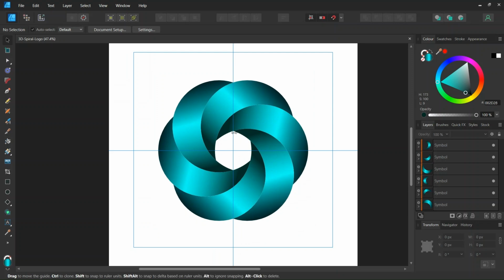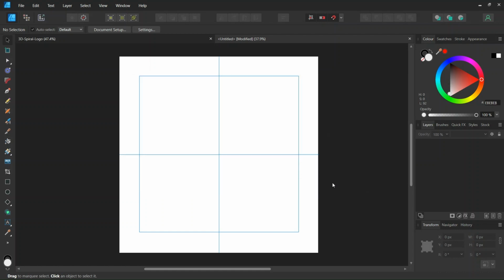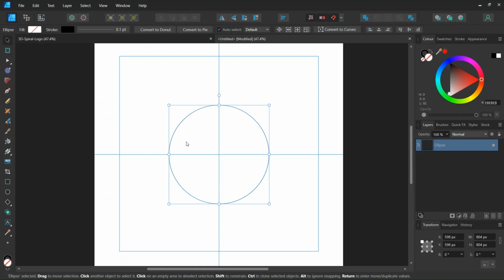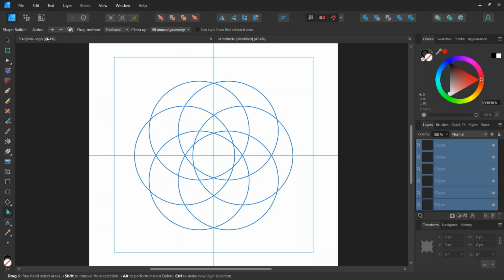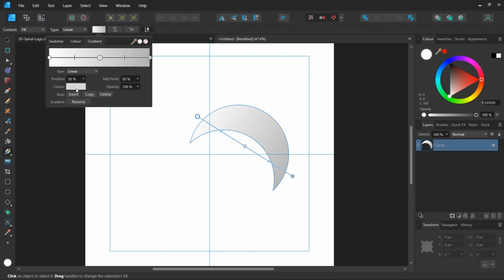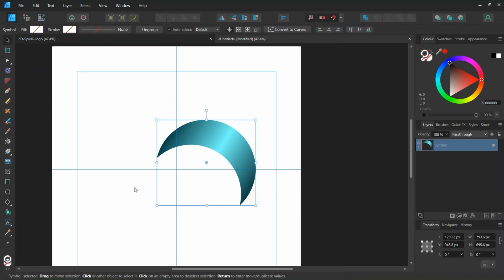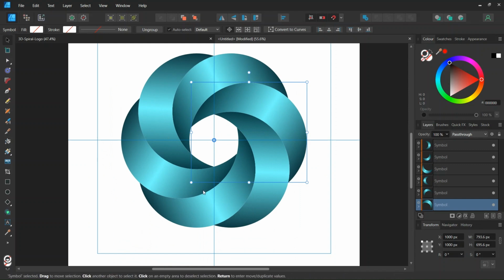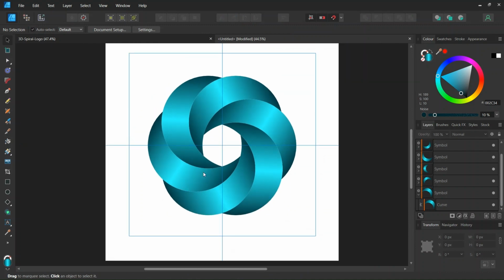How to Create a 3D Spiral Logo in Affinity Designer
In this tutorial, I will teach you how to create a 3D spiral logo in Affinity Designer, using the ellipse tool, move/duplicate panel, shape-builder tool, gradient tool, and symbols.

The gradient applied to each of the branches of the spiral gives it the impression of volume.

TIMESTAMPS:
0:00 Intro
0:49 Drawing the Ellipses
2:03 Creating the Crescent shape with the Shape-Builder Tool
2:36 Setting the Gradient Color
3:50 Turning the Shape into a Symbol
4:08 Duplicating the Shape
5:18 Outro